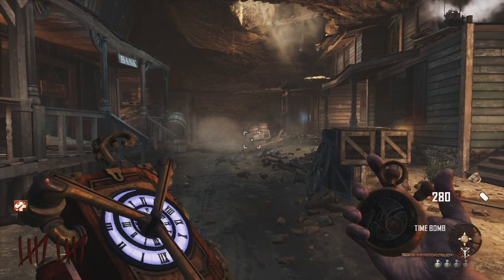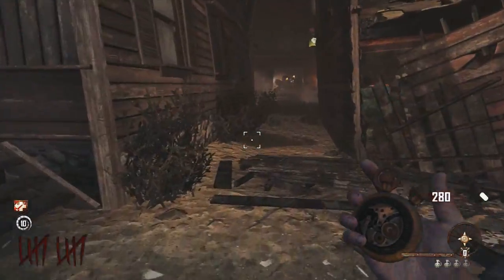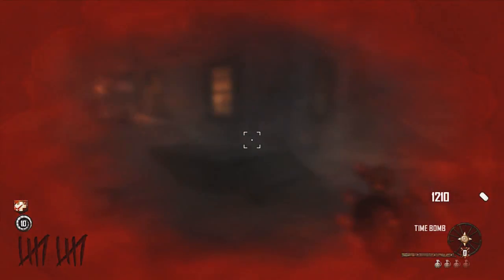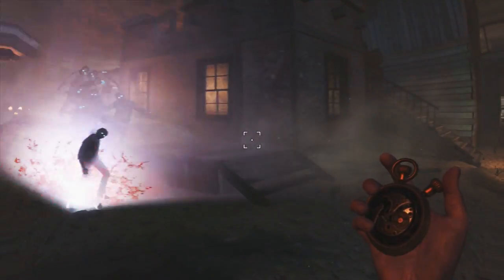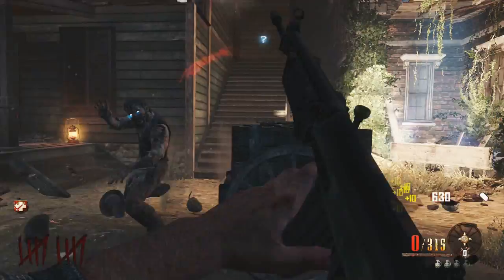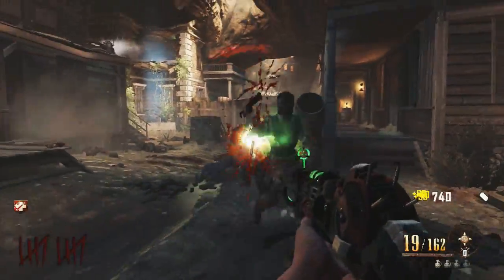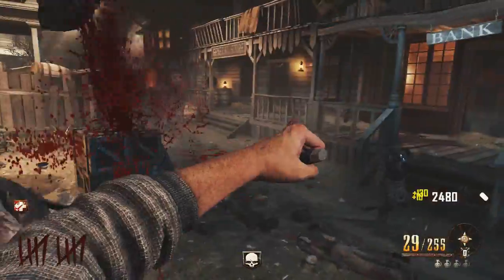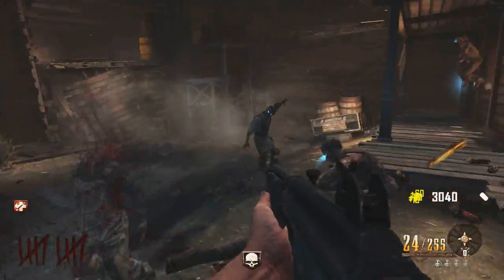The New "Time Bomb" Device! (Black Ops Zombies: Buried)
Be sure to Pack A Punch that like button!

From How To Turn On The Power in Buried! to Buried High Round Guides!

I hope you enjoyed this video showing this really interesting "perma perk" I stumbled upon, it has been seen in other maps but as far as I can tell no one knows what it does!